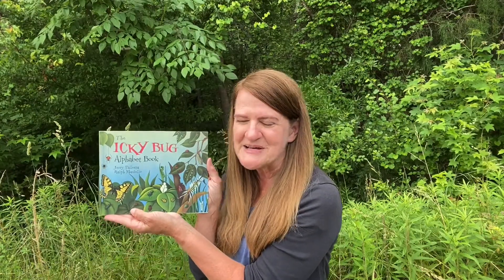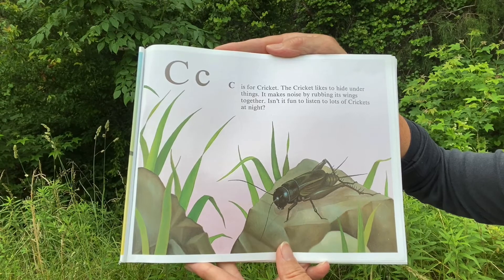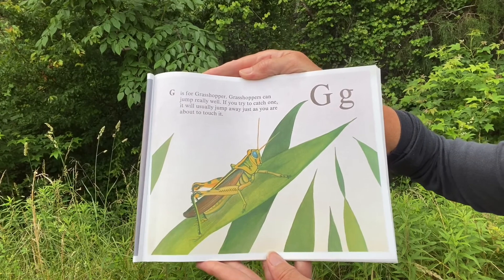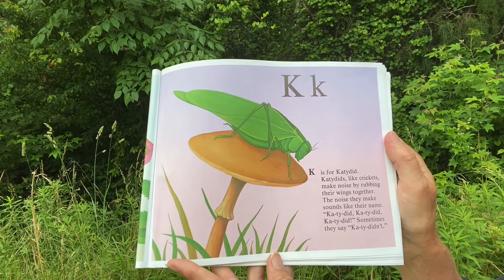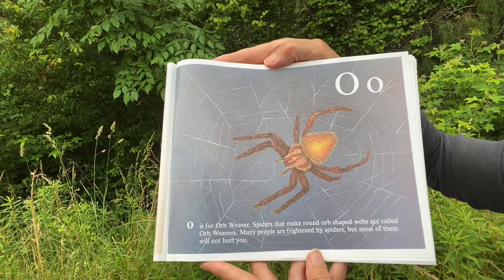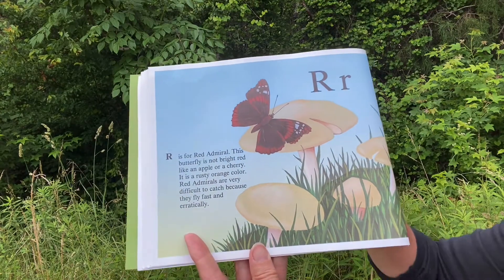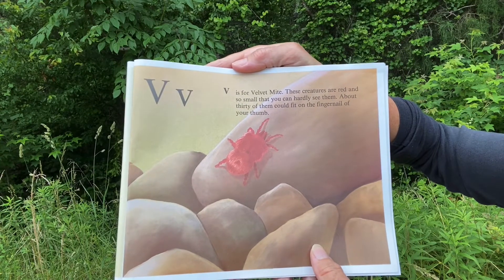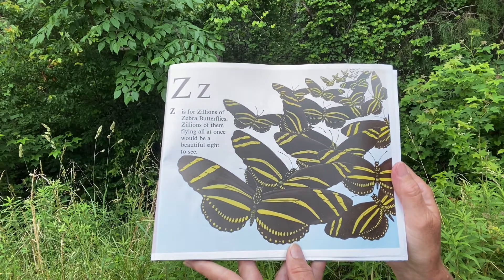Bug Safari Story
Learn about about bugs with this fun story.